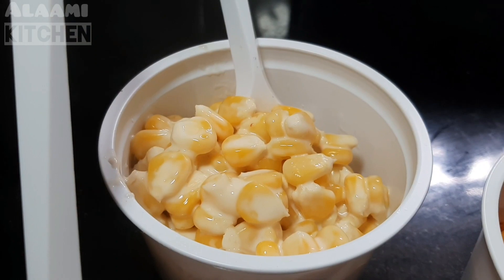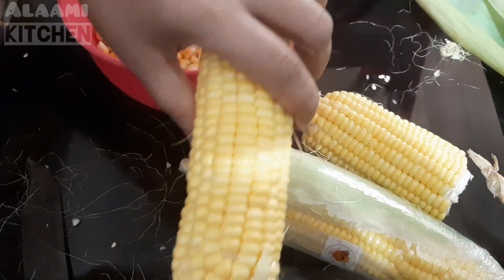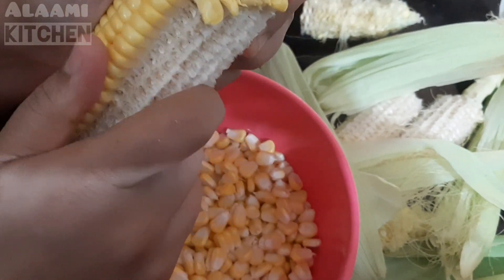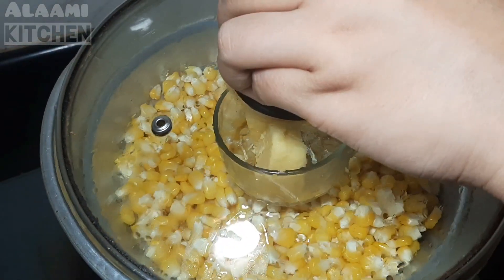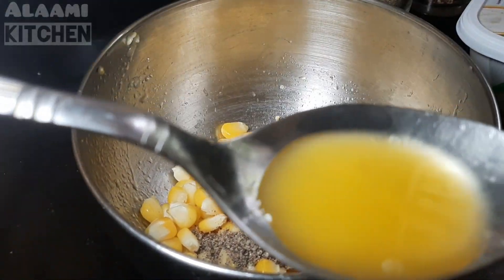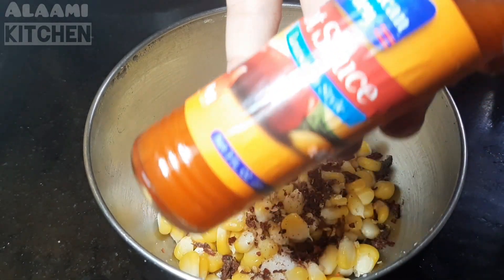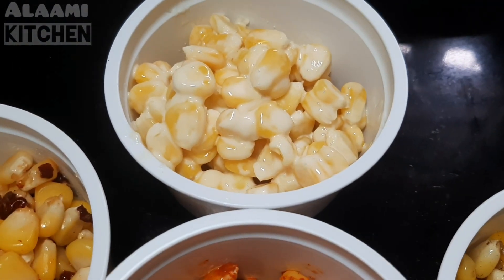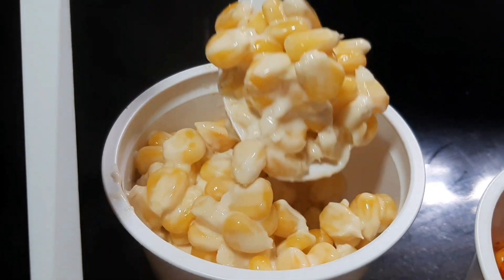How to take CornKernal|Different FlavoursOf Sweetcorn|സ്വീറ്റ്കോൺ ഇനി ചെറിയ ചിലവിൽ വീട്ടിൽഉണ്ടാക്കാo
where you get the wanted recipe's.

our tripod

our mic

our camera